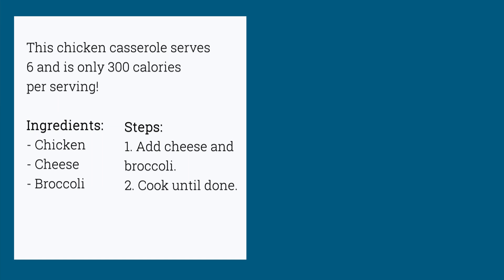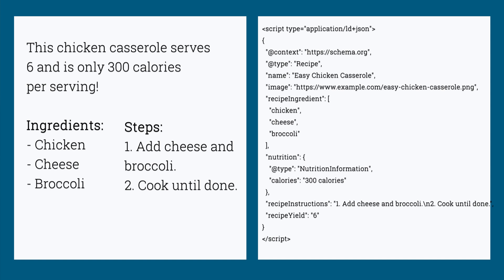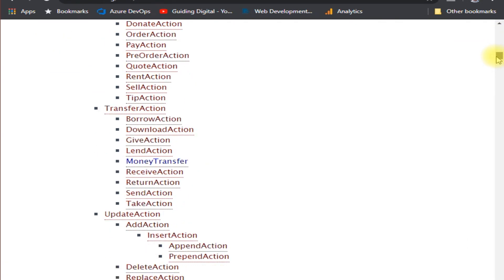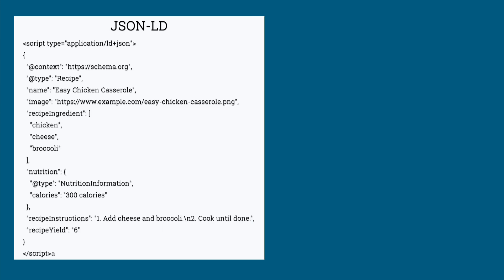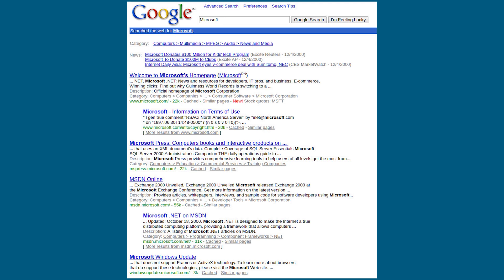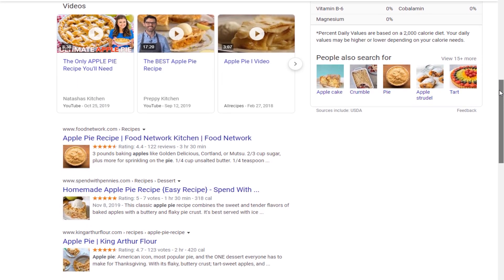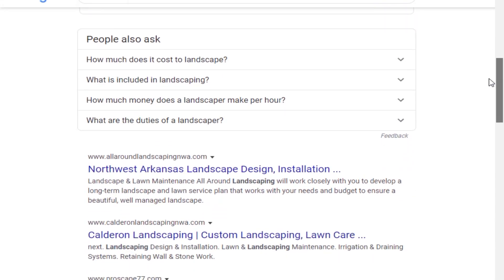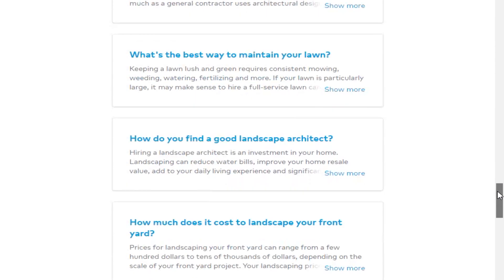Structured Data: The SEO Benefits of Structured Data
In this video I define structured data (schema markup), and then talk about the benefits of implementing schema markup.

With all of the search features Google has added over the years it can feel like your page is getting lost among everything else.  Today we are going to talk about structured data and how it can help you stand out among the crowd of today's search results.

Timestamps:
0:00 - Introduction
0:57 - What is structured data?
2:29 - What are the benefits?